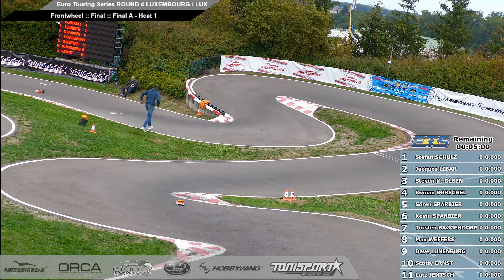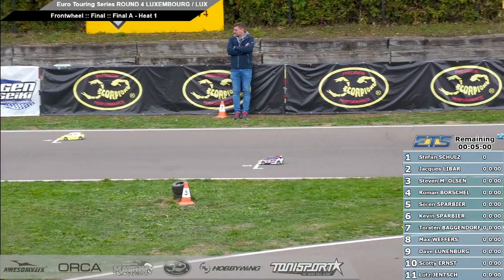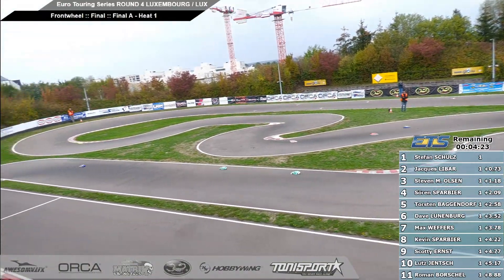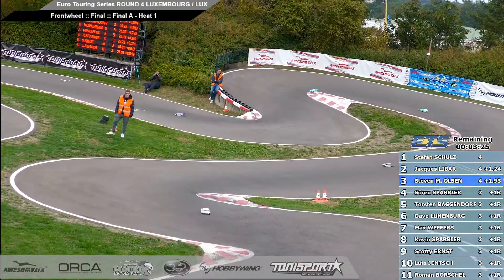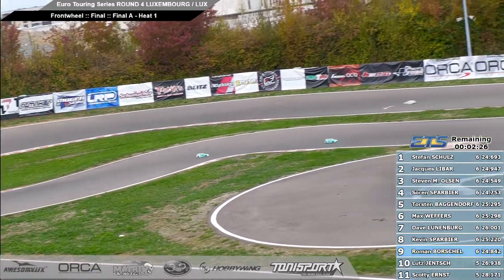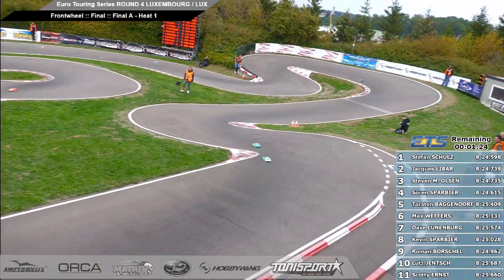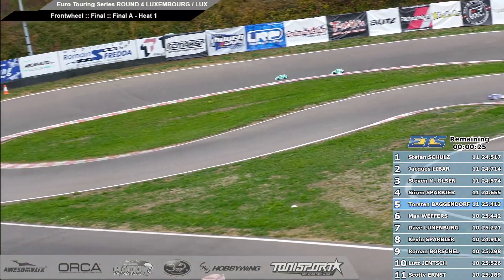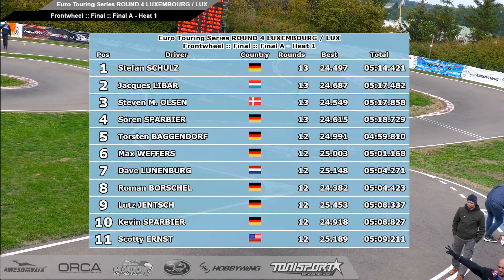Hobbywing Frontwheel A Main 1 ETS RD4 Season #15 2022/23 Luxembourg, LUX